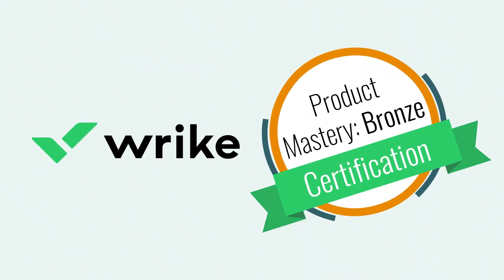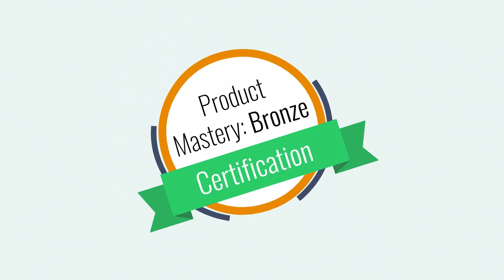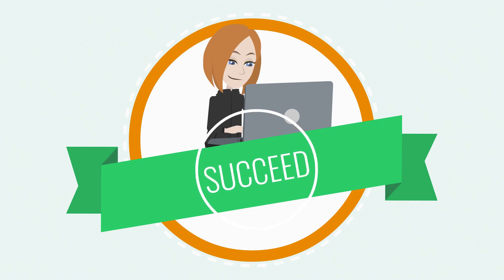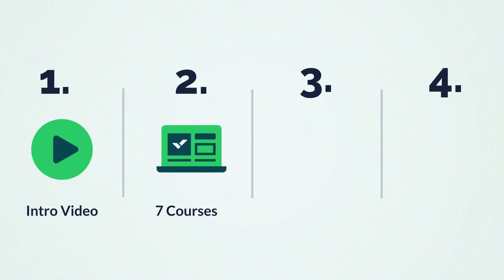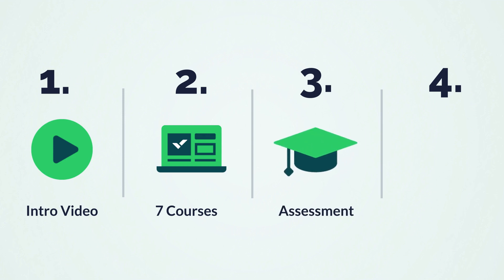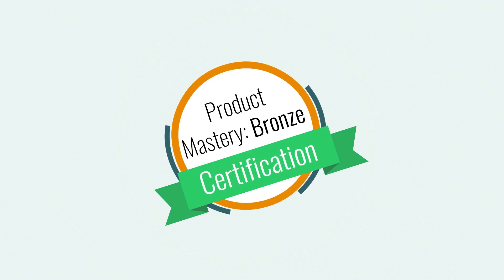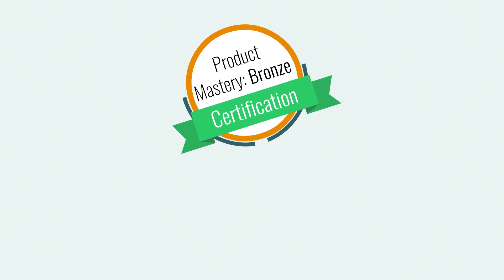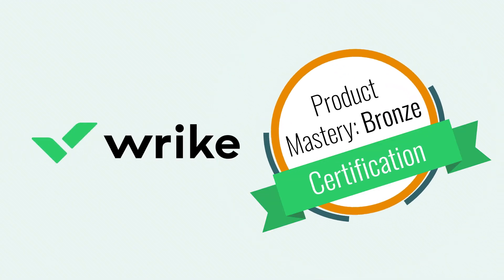What You Need To Know - Wrike Product Mastery: Bronze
Get Wrike Certified! Whether you're a beginner looking for training, a product manager who wants to work confidently in Wrike, or are a Wrike expert and want to prove it - Wrike Product Certification is here for you. Here's what you need to know about Wrike Product Mastery: Bronze.